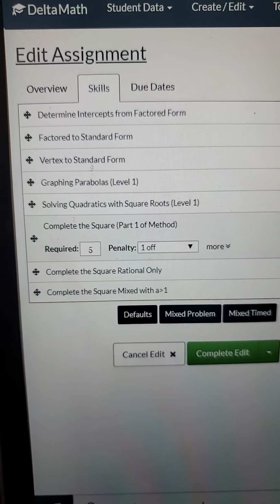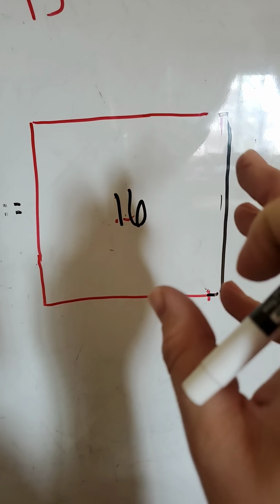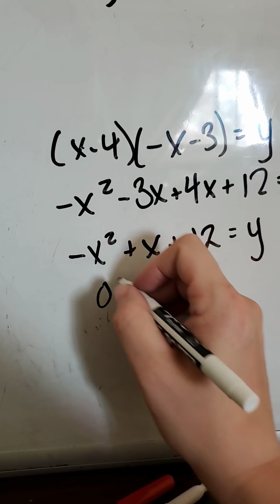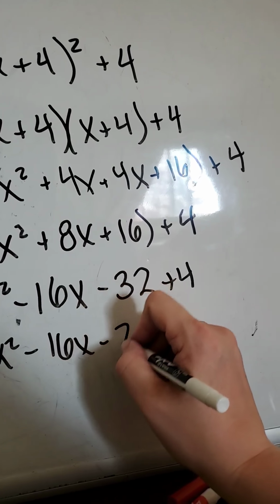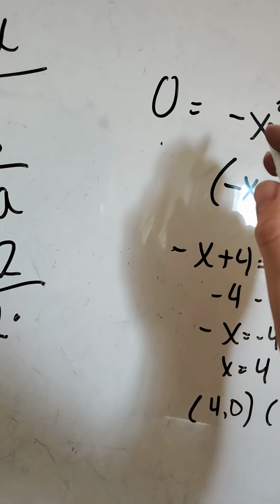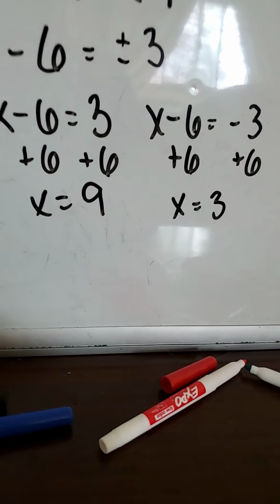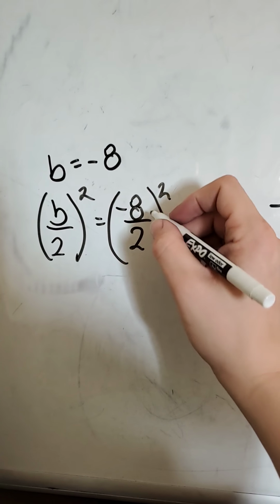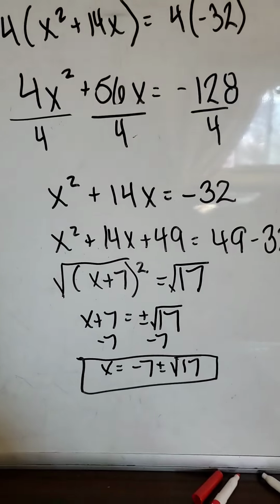Algebra 1 Remote Learning #2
This video directly correlates with the secomd deltamath assignment